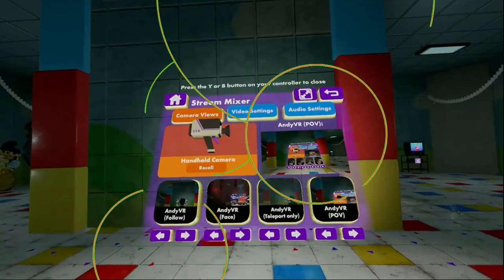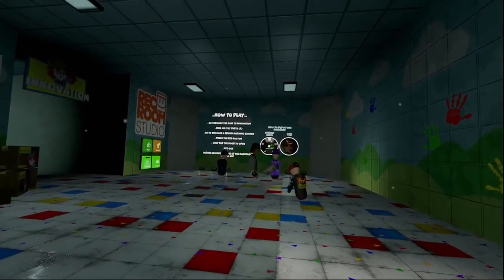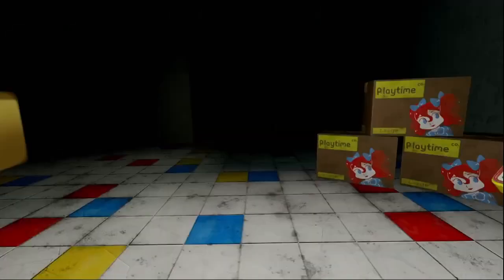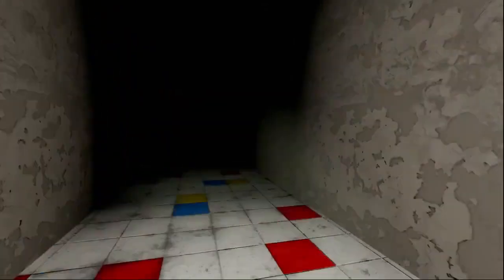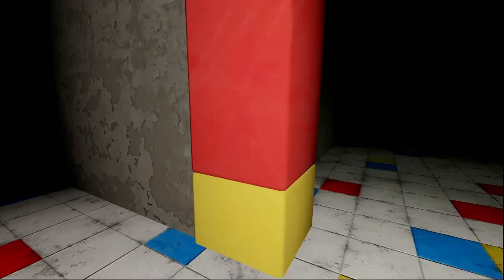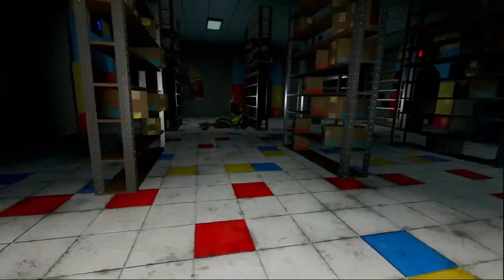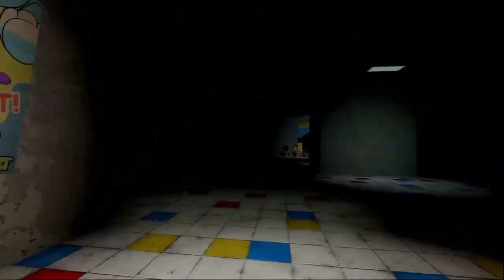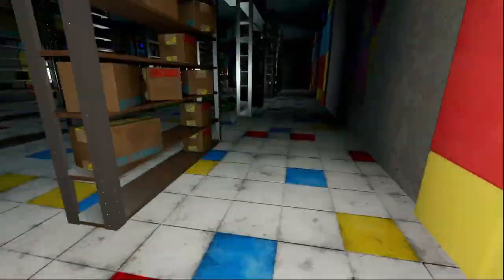3 Rec Room Horror Games Part 2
Hey Guys! This is another video from the archives! This is the last of them, so fresh, new videos will be coming out for next week! Enjoy the video tho!

Rec Room Games:
^PoppyPlaytime

Poppy Playtime: 00:00-08:13
Ignited Freddy: 08:14-25:27
Nextbots: 25:28-31:02